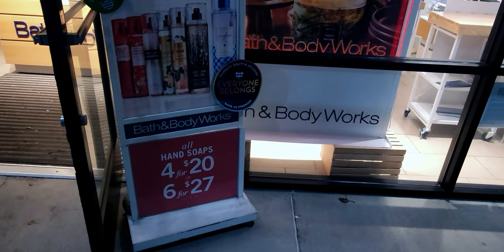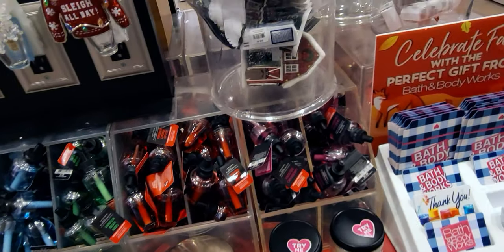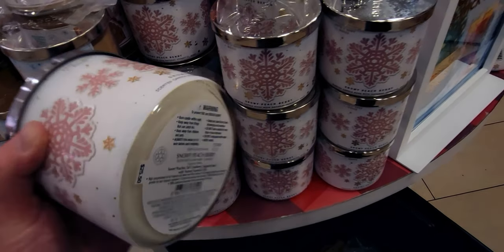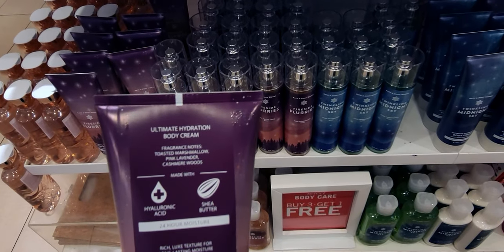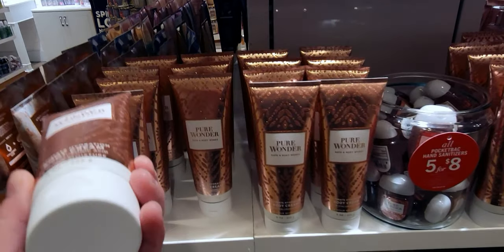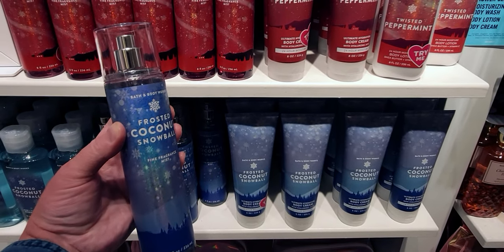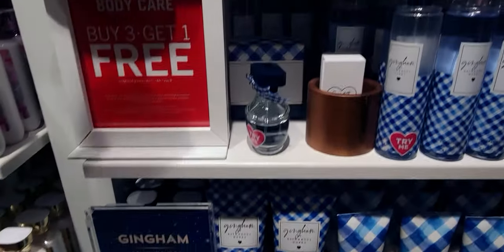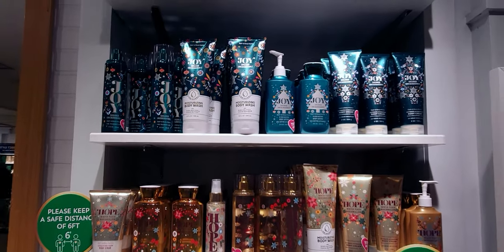BATH & BODYWORKS STORE WALK-THRU - NEW ITEMS! - bathandbodyworks @bathbodyworks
Hi friends, thank you so much for being here!  I am loving all the new Christmas that has landed at BBW! Haul will be up soon! Hugs, Sara

Friend Mail:
MESARASTARR
9105 Bruceville Rd. 1A